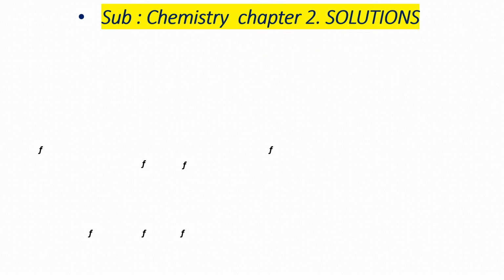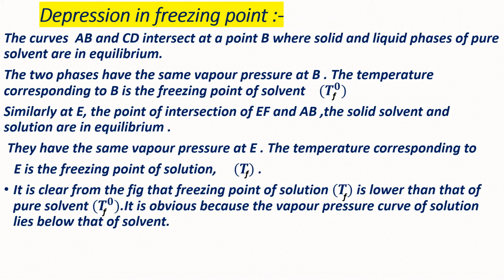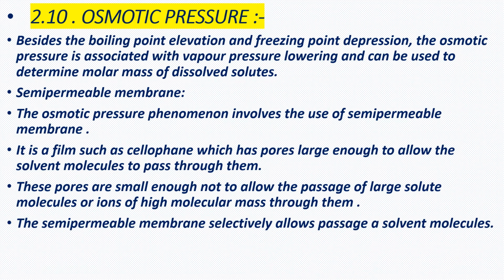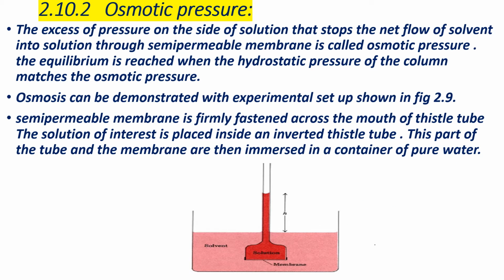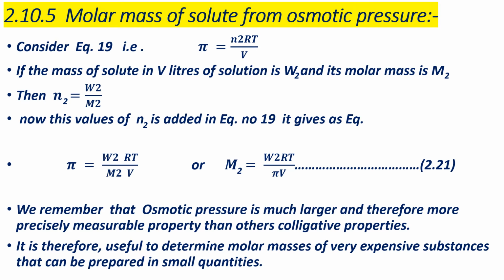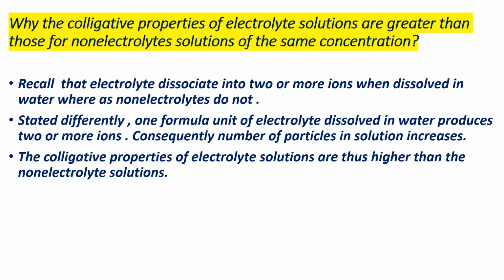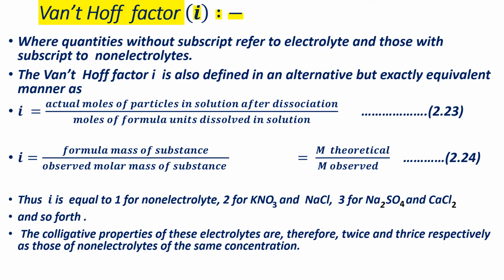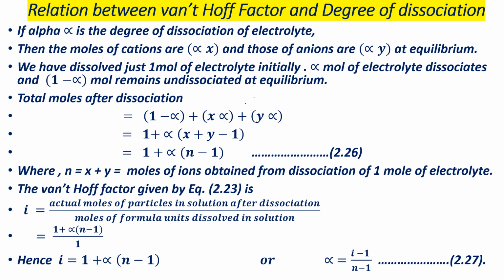SOLUTION PPT 3